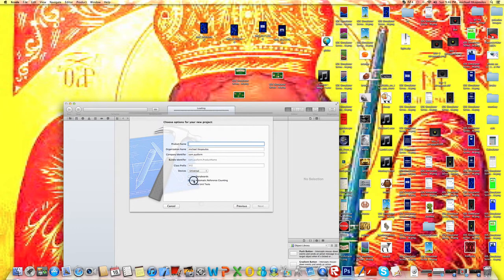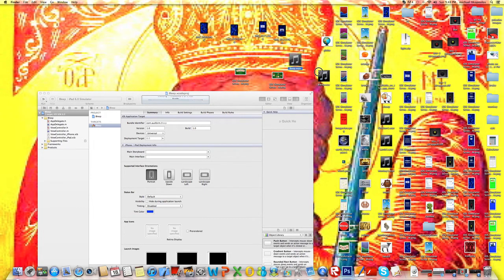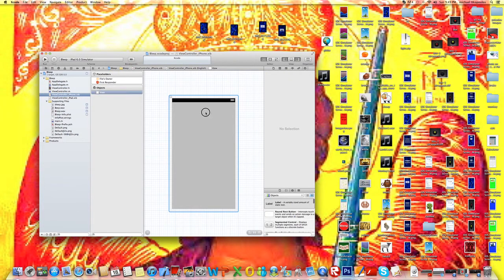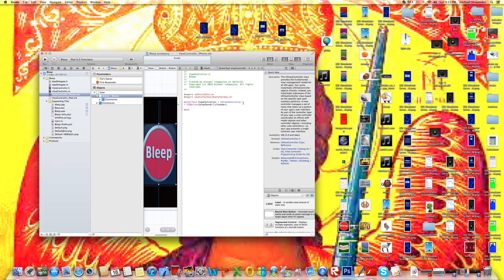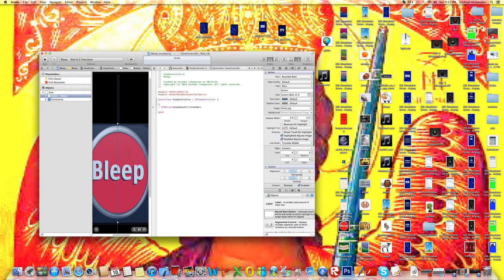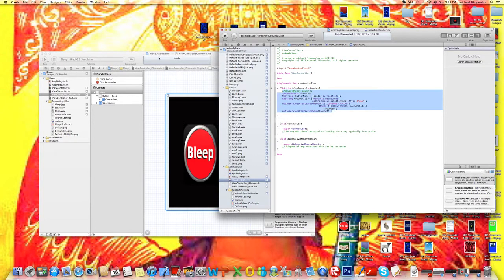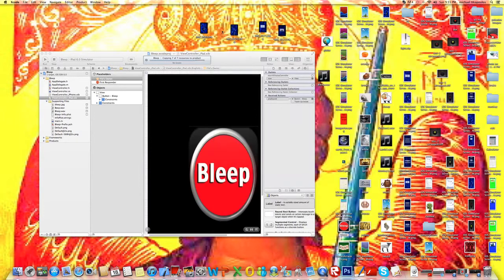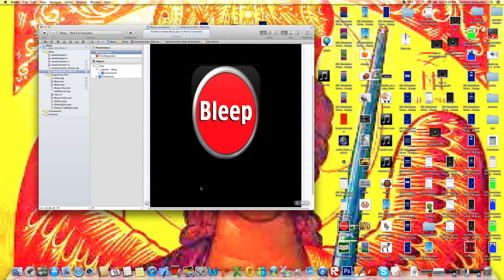how to make a bleep game in xcode 4.5.2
this is a simple yet fun bleep game you can make. read below

i have been trying to upload the coding but it is not letting me it says description too long or contains illegal characters. sorry i will upload a link to the actual project so you can see the coding. i will uploading as soon as possible WHEN I CAN!